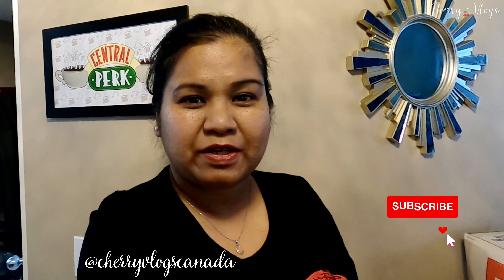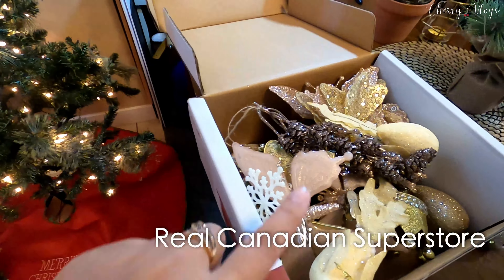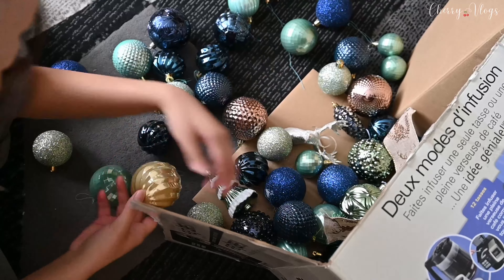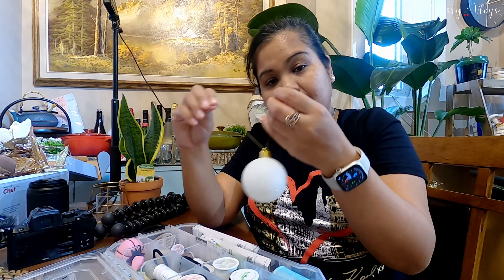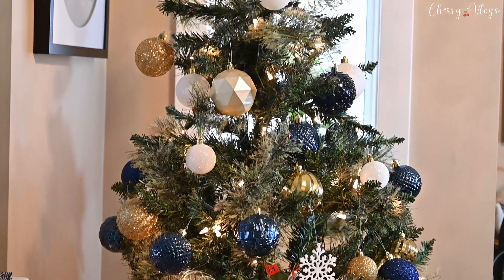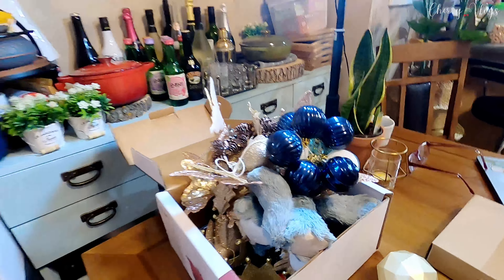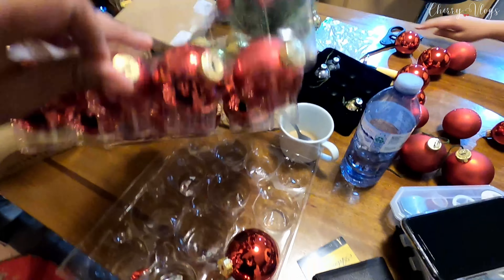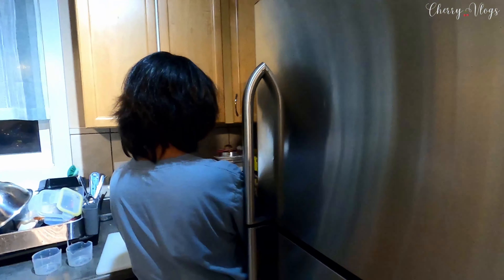Decorating our CHRISTMAS TREE | Buhay Canada | Reminiscing Christmas in PHILIPPINES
Hi, join us as we setup/decorate our CHRISTMAS TREE and SHARE STORIES about Christmas in the PHILIPPINES 😍

Hi everyone! I make vlogs about our adventures, lifestyle, hobbies, life experiences and discoveries living here in Edmonton as well as our experiences living in Toronto and Singapore in the past.

Leave your COMMENTS as well, would love to to hear from you! THANK YOU so much.